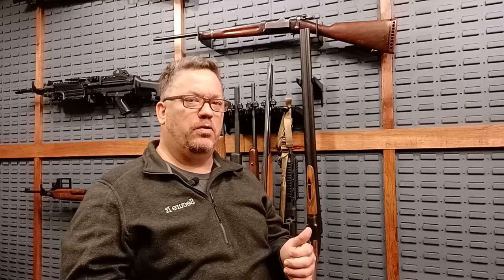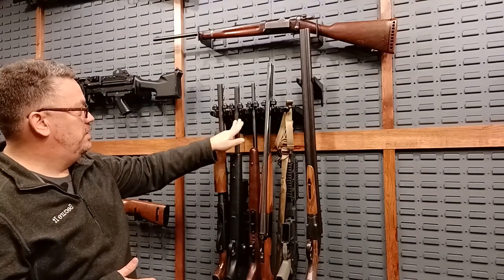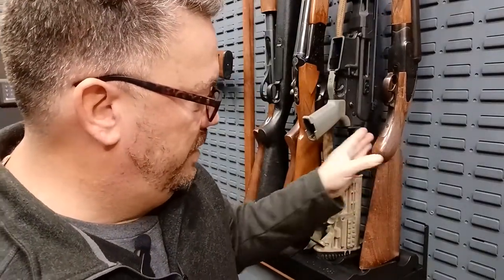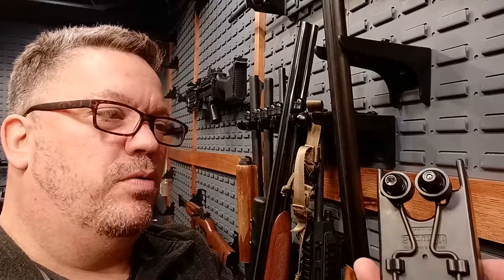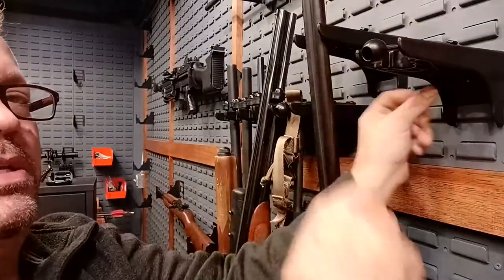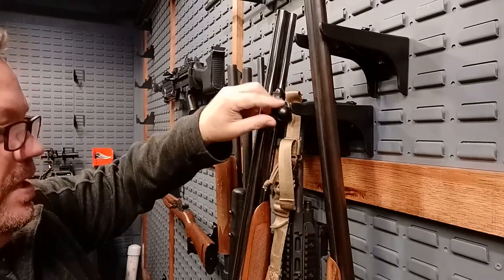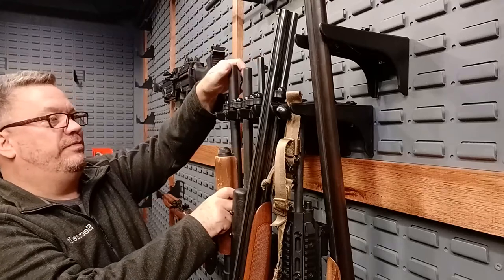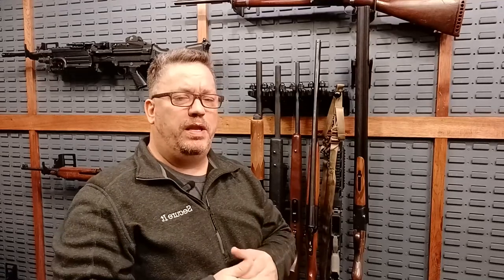SecureIt Stock Base and Cradles